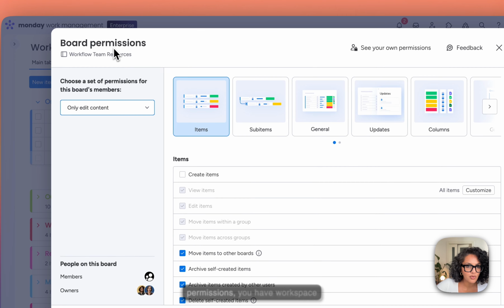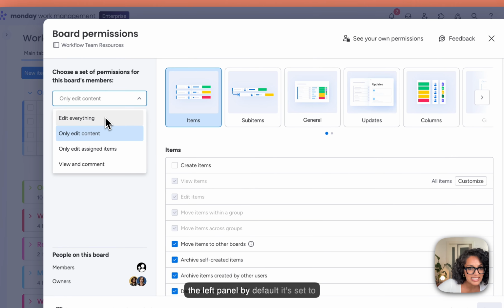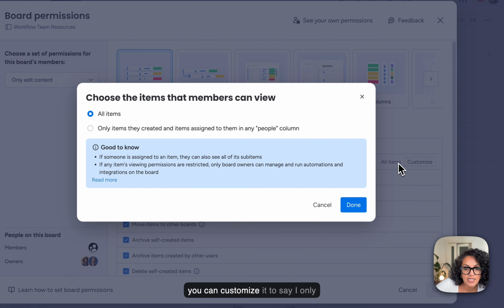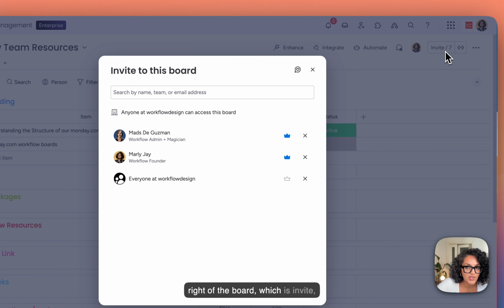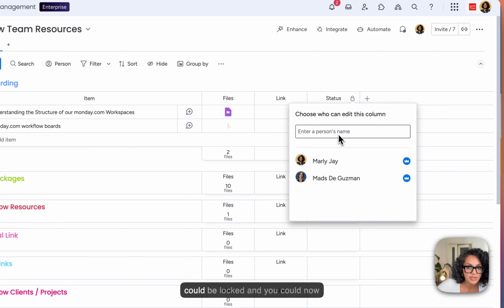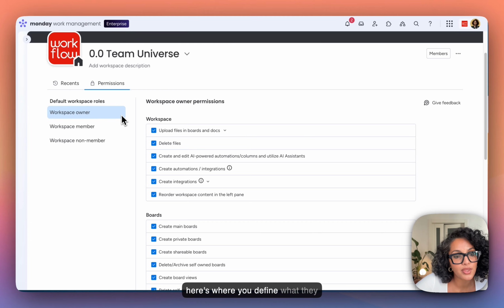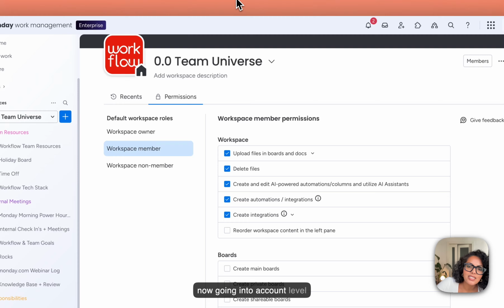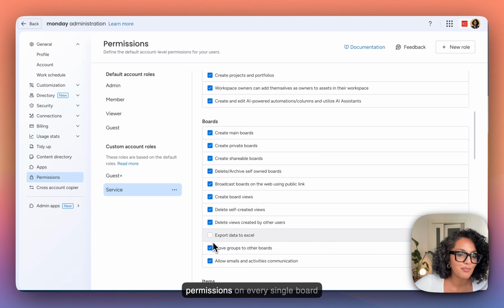Understanding monday.com permissions (Board, Workspace, Account Permissions)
In this video you will understand monday.com permissions:

🔹 Board Level
Decide who can view, edit, or manage individual boards
Restrict column editing and limit access to certain data

🔹 Workspace Level (enterprise)
Control who can access groups of boards and dashboards
Organize permissions by department, client, or project type

🔹 Account Level (enterprise)
Set global permissions for admins, members, and viewers
Manage account-wide settings, integrations, and security controls